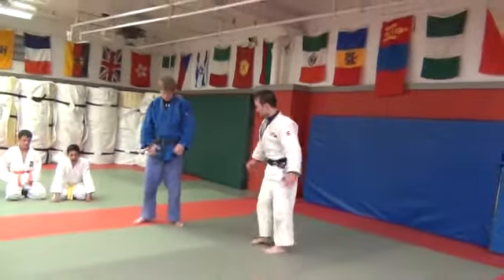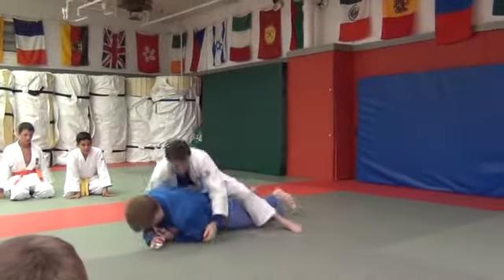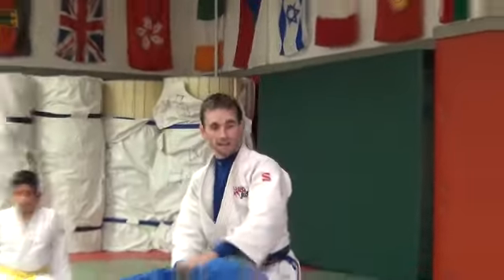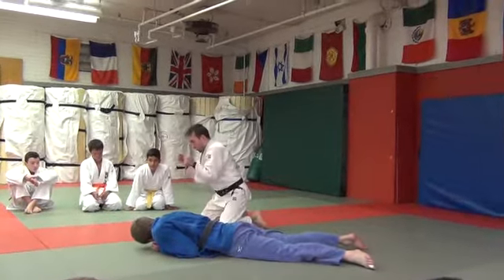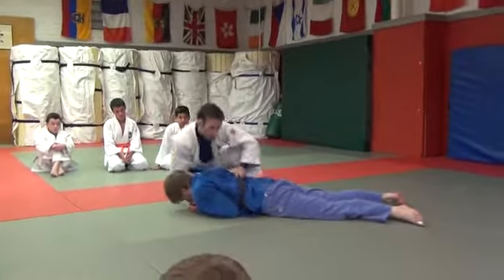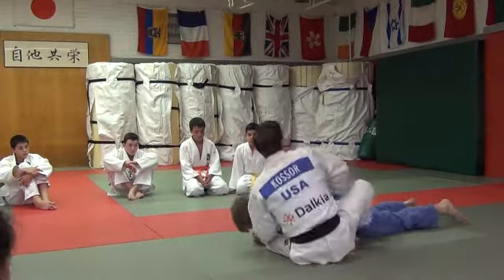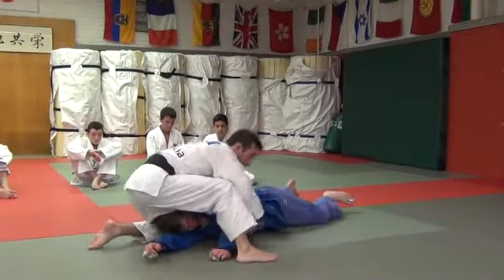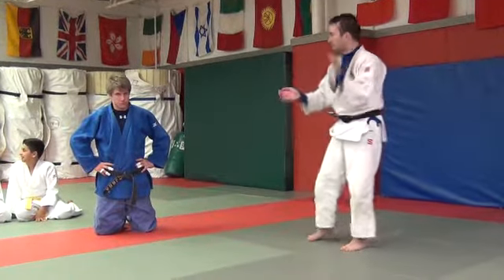Newaza Flat Variations - Nick Kossor Clinic (7 of 12)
Nick Kossor (US National/ World Judo Champion) of the Jason Morris Judo Center teaches some Newaza Techniques during a recent clinic @ The Tohkon Judo Academy in Chicago.

Thank you Sensei's Nick K., Toni Lettner, & Doug Tono!